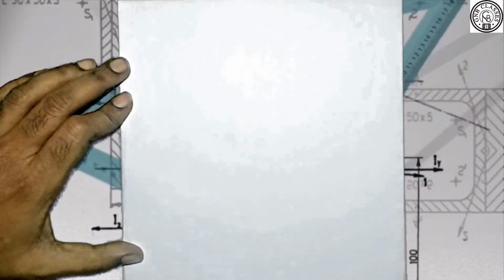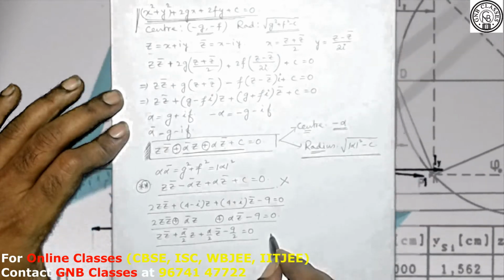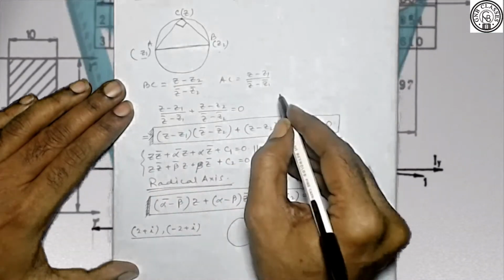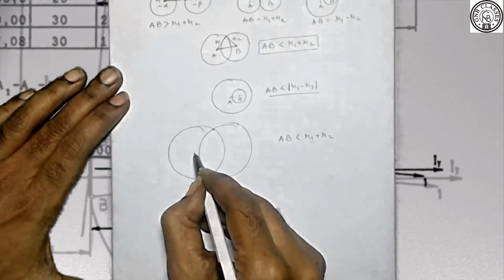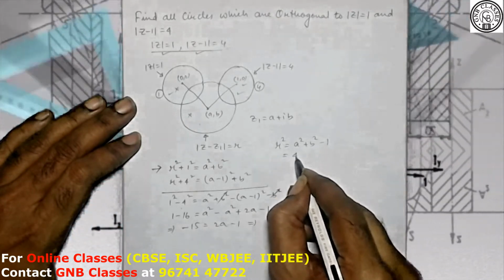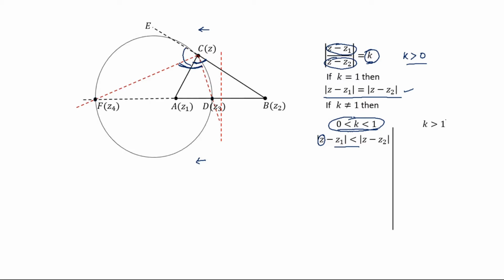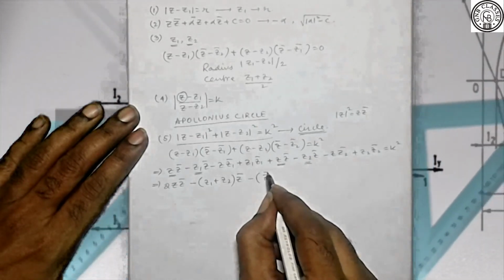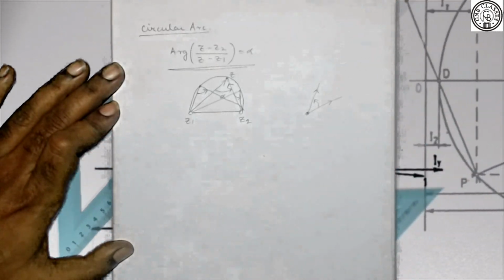Equation of Circle, Apollonius Circle, Diametric Form, Radical Axis, Angle Between Circles | Part 13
Complex Number is a very Important chapter from JEE perspective. Every year at least one question from this chapter comes in JEE. Complex Numbers in  IIT Advanced paper are very tricky and conceptual. Until and unless you have an in-depth knowledge on the chapter its very difficult to solve questions of this kind.
In this lecture I have discussed about Circles on Argand Plane. Mainly focused on General Equation of Circle on Argand Plane its Diametric form, Apollonius Circle, Radical Axis, Angles Between Two Circles, Condition for Orthogonality.